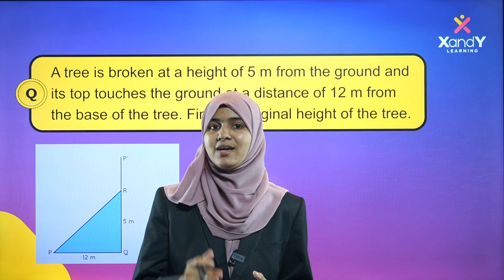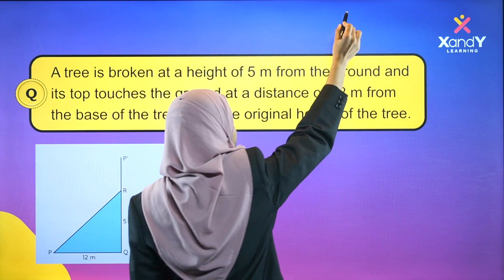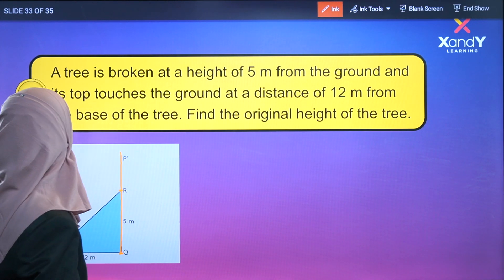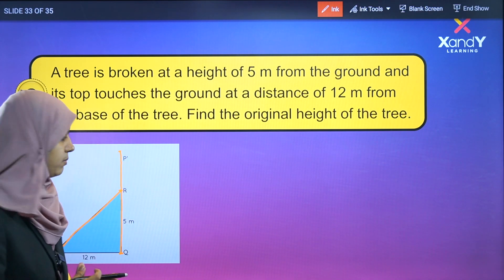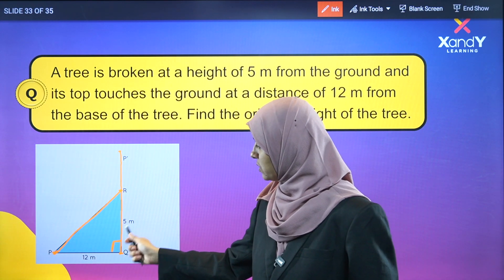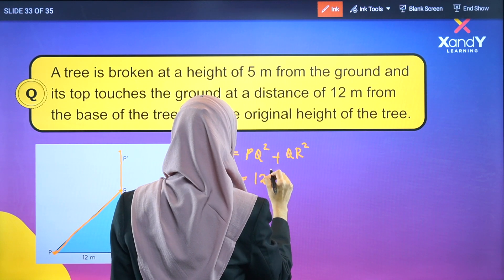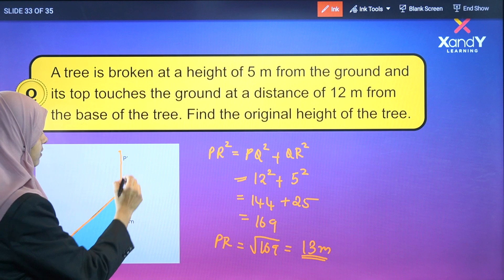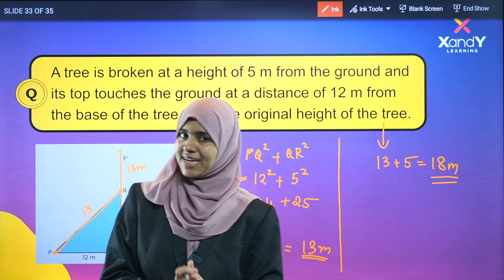The triangle & its properties | Revision| Exercise 6.5 Q5 | Class 7 CBSE Maths| Ep 07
✅ Get free Study materials; Download XandY Plus App from Google Play Store